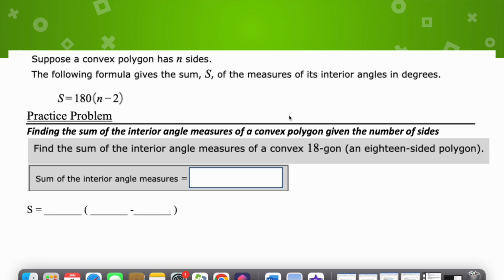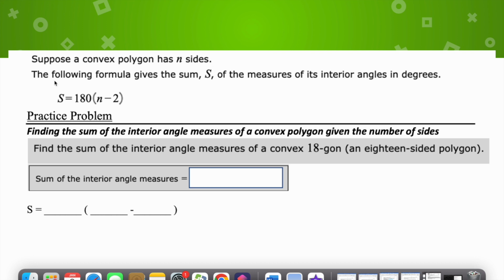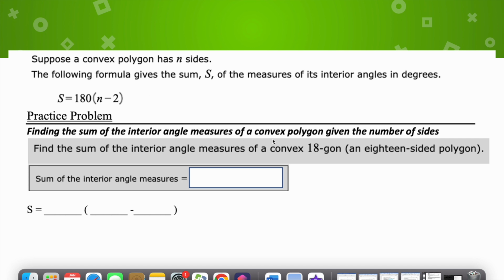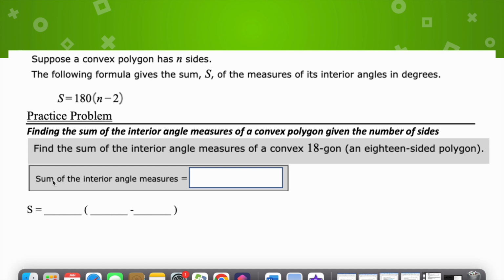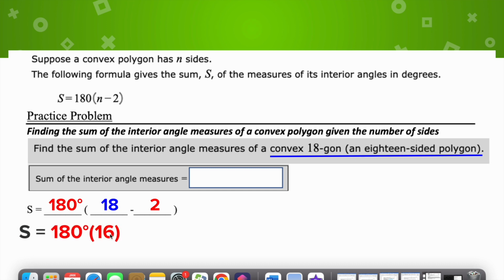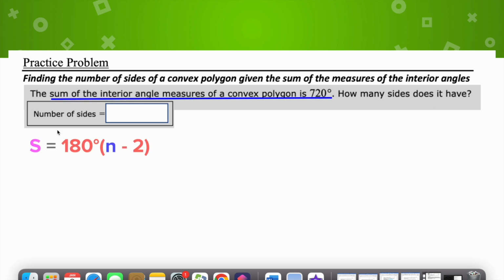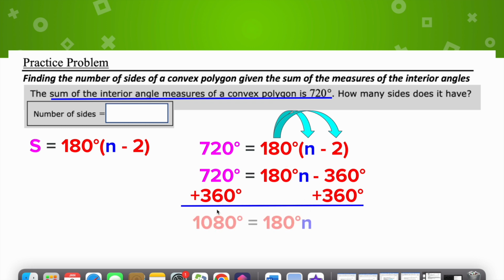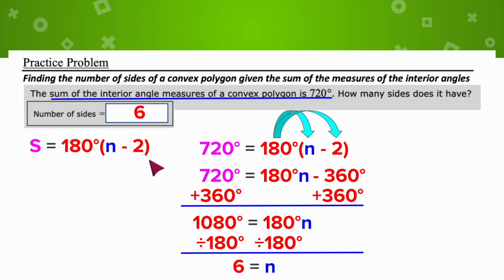Ch. 8.1 Interior Angle Sum Formula